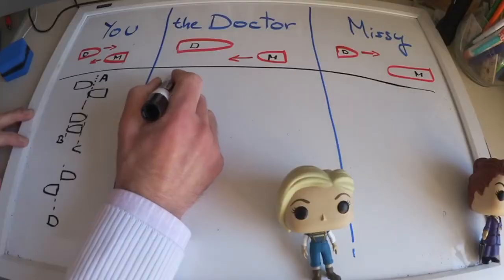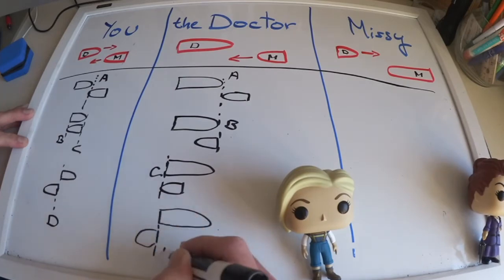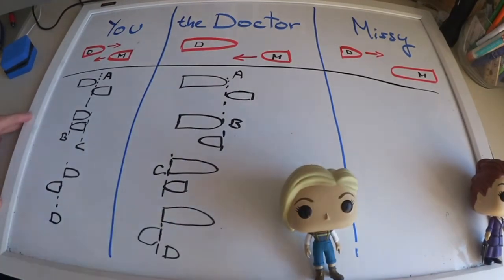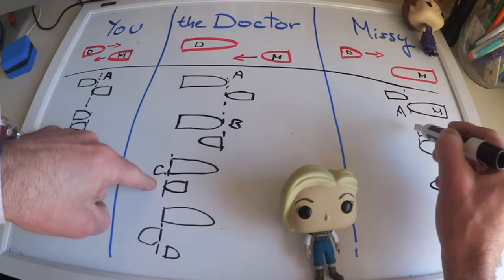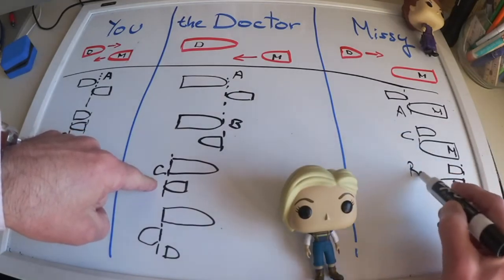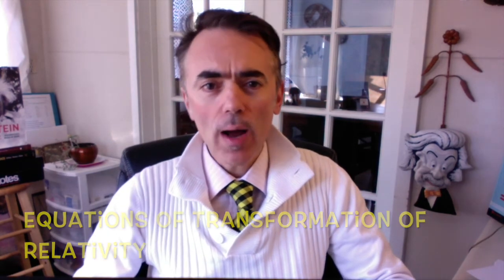INTRODUCTION TO SPECIAL RELATIVITY. Lesson 10: sequence of events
Sequence of events: we explore the simultaneity as seen from three different reference frames.